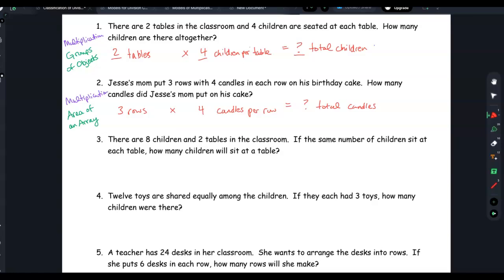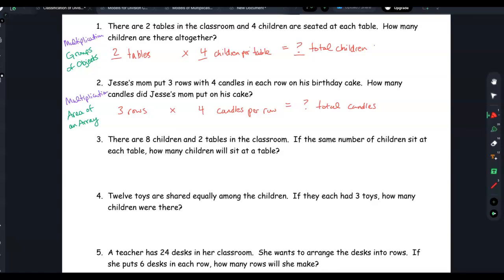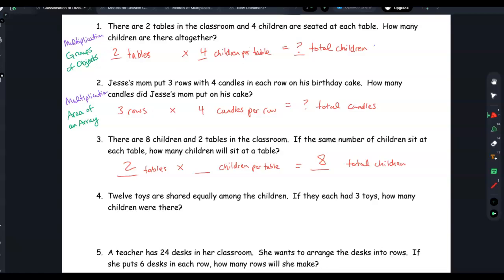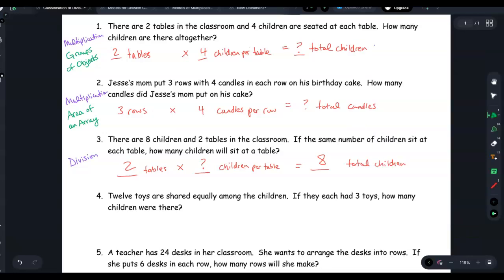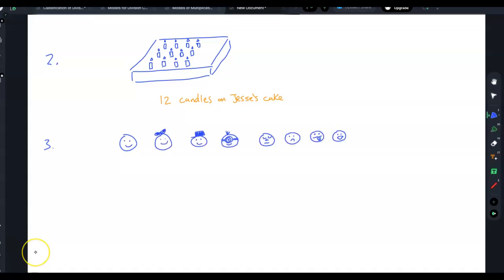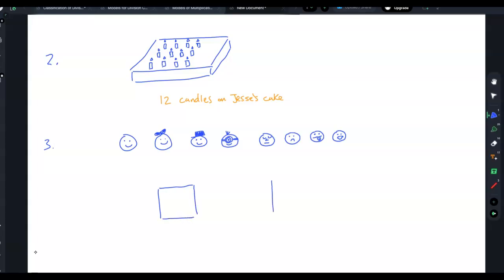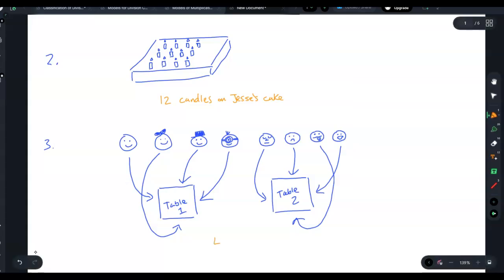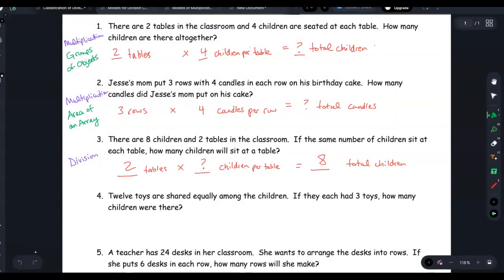Review of Classification of Division Problems #3